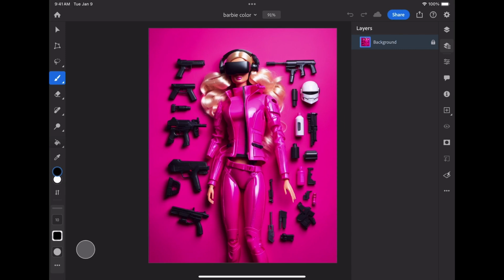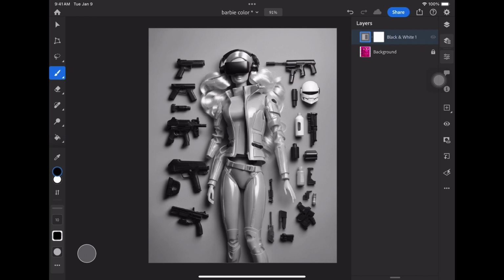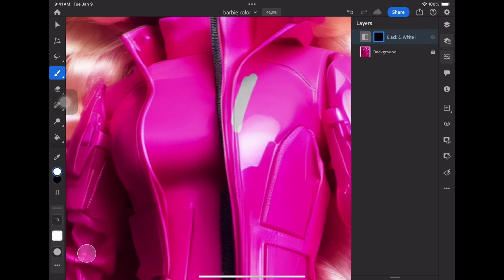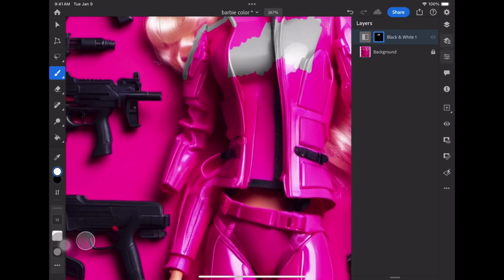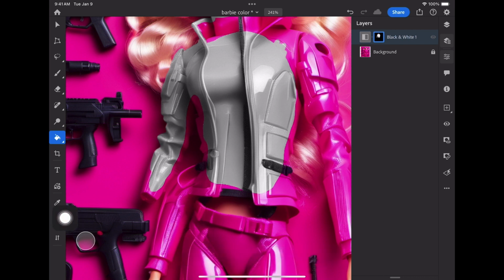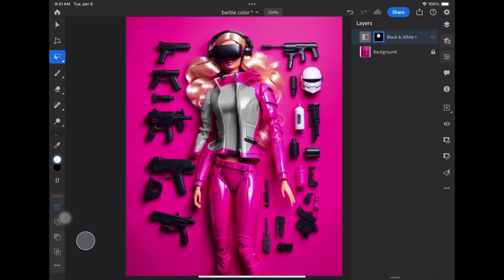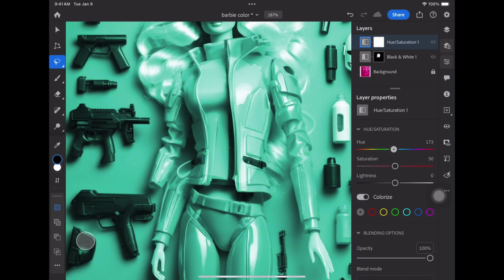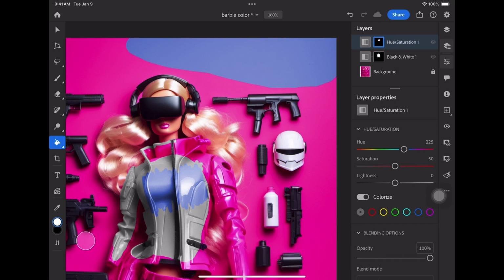3.5 How to Change a Color in a Photo to Contrast the other Colors